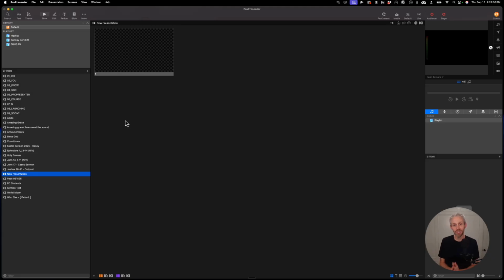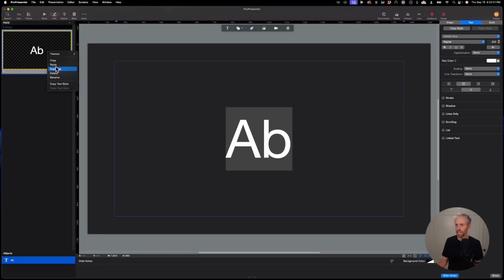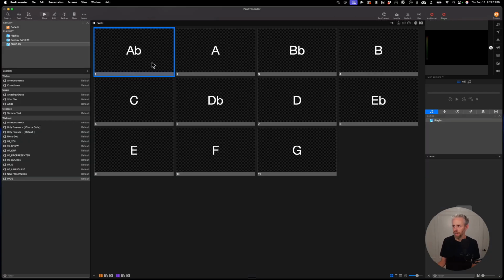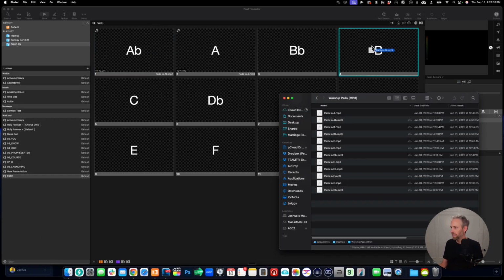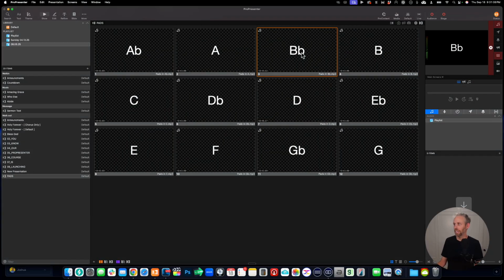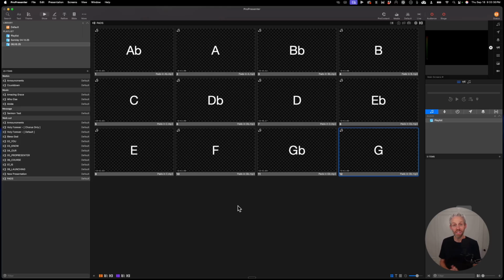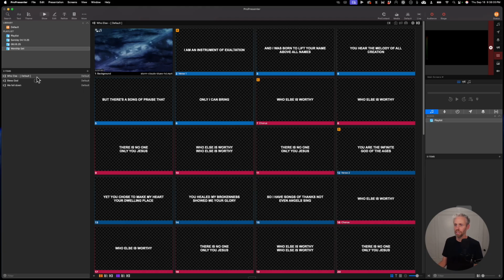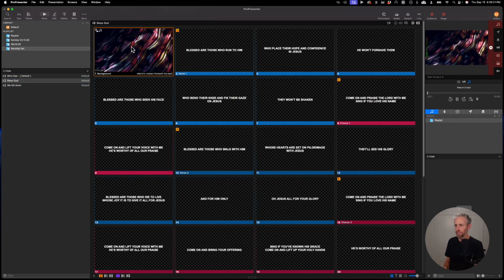🎵 Master Worship Pads in ProPresenter: 2 Proven Methods That Work Every Time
Transform your worship experience with atmospheric worship pads! In this step-by-step tutorial, I'll show you exactly how to set up and use worship pads in ProPresenter using two different methods - whether you're running a dedicated machine or combining pads with lyrics.

📋 WHAT YOU'LL LEARN:
✅ Two best methods for using worship pads in ProPresenter
✅ Proper setup for immediate implementation
✅ How to organize pads by musical key
✅ Running pads on dedicated machines vs. with lyrics
✅ Pro tips for seamless worship transitions

⏰ VIDEO TIMESTAMPS:
0:00 - Introduction & Overview
1:15 - Creating Your Pad Presentation Setup
2:30 - Setting Up Slides for Each Musical Key
3:45 - Adding Worship Pads to Corresponding Keys
5:20 - Method 1: Using Pads on Dedicated Machine
6:15 - Method 2: Combining Pads with Lyrics
7:30 - Real-World Implementation Tips
8:45 - Wrap-up & Next Steps

💡 PRO TIPS FROM THIS VIDEO:
• Use pads that are at least 10-20 minutes long
• Organize by musical key for quick access
• Start pads before songs begin for seamless transitions
• Perfect for prayer times, scripture readings, and response moments

🔗 HELPFUL LINKS:
• Free 30-Minute ProPresenter Consultation: worshipresources.church/free-consultation

Book a free 30-minute consultation where we'll discuss your specific ProPresenter needs and create a custom training plan for your team.

Got questions? Drop them in the comments - I respond to everyone!